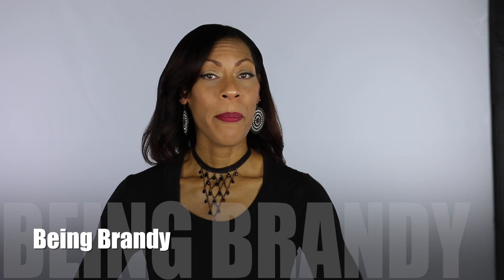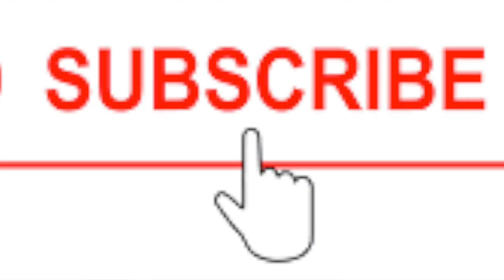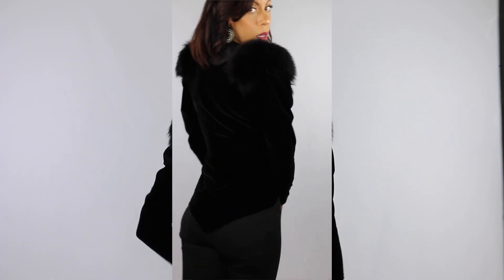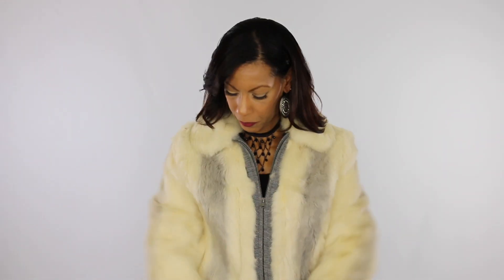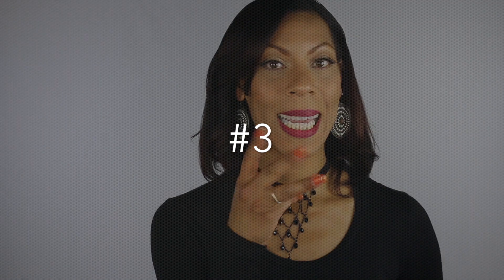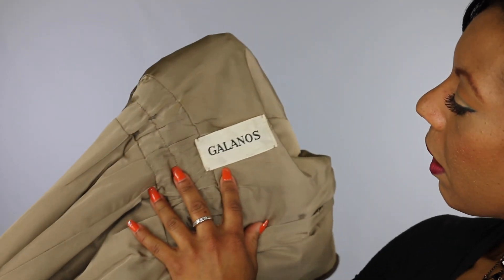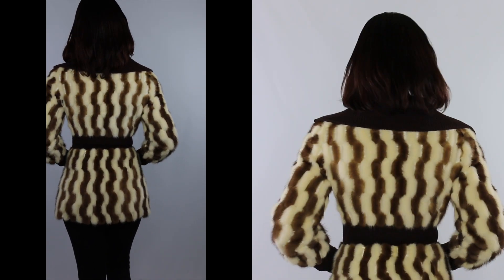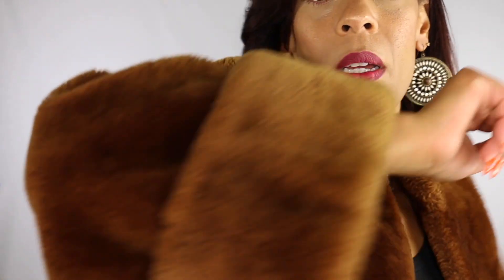Brandys Closet #18 - Thrifted Treasures | Vintage Coat Collection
Hello Everyone! 💕 I hope that you enjoy this video =)  Please In todays video I will be trying on 4 vintage winter coats that were all thrifted. . They are beautiful, warm winter coats and were all such a great price and they fit really nice.  I would like to express my beliefs when it comes to Real Fur Coats. I do Not in anyway think that it is ok to use animals in anyway except  to only Love them and treat them with Respect and Kindness. I would never and do not support the fur trade by buying these coats new. I have see the videos on how they are made and thing it is inhumane how they make real fur coats. But since they were at a thrift store, I did decide take the coats home with me.  Faux Fur is truly the way to go if you want to buy a new warm fluffy coat.

~ ❤️ Brandy

FTC- I am not being paid by any of the mentioned companies or  to make this video. The views in this video are strictly my own.